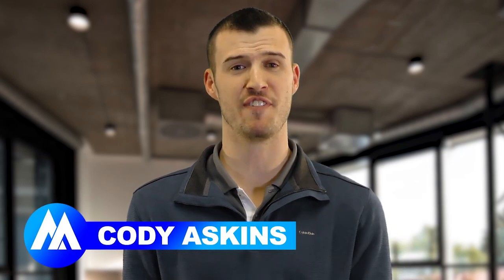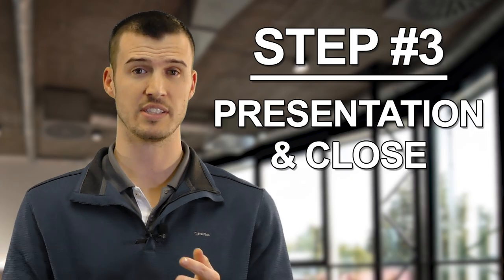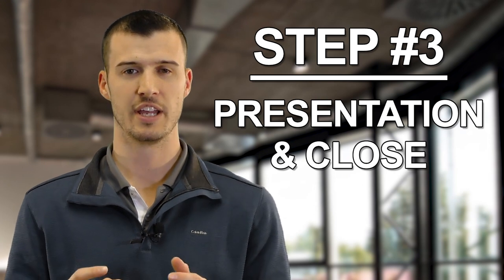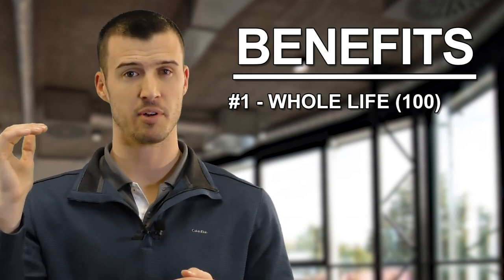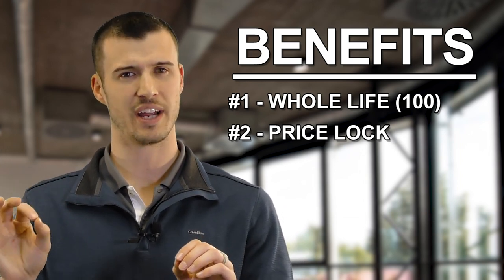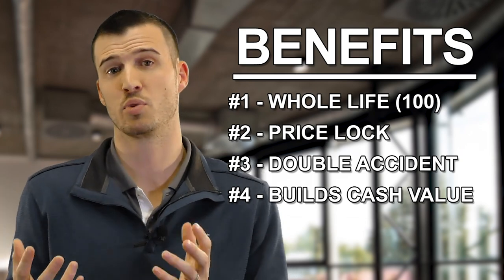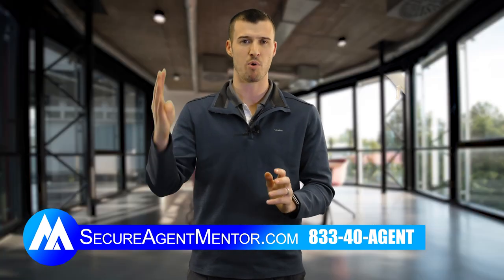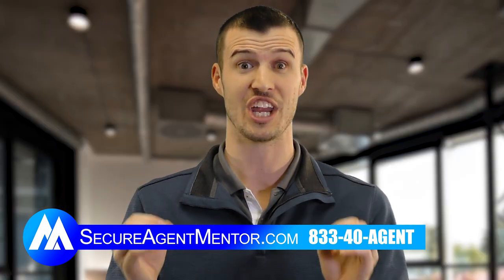#1 Final Expense Sales Presentation in the Industry...